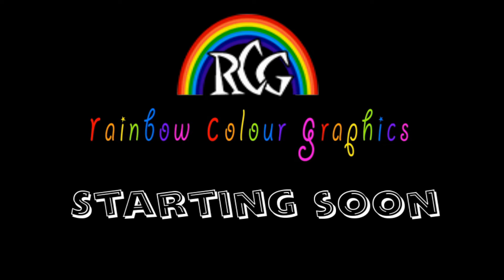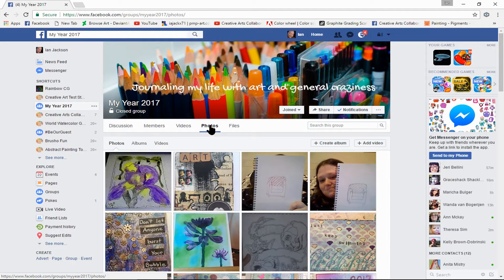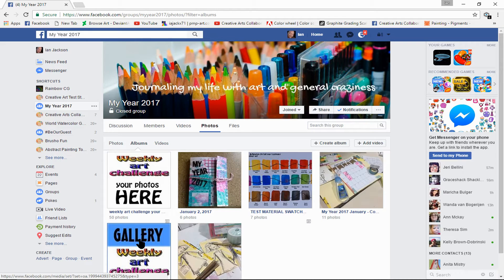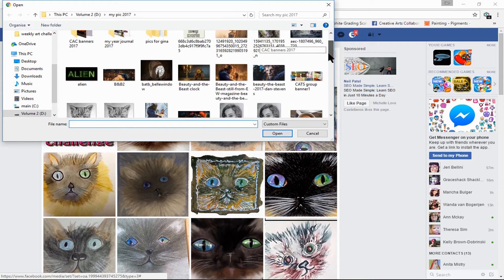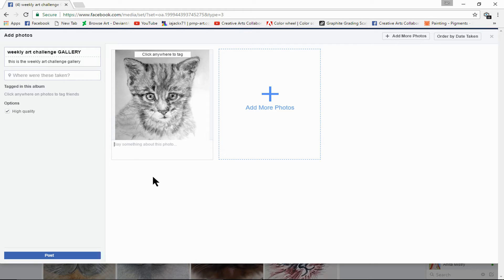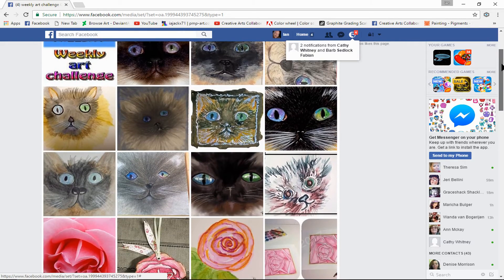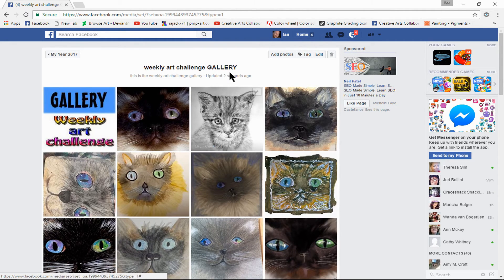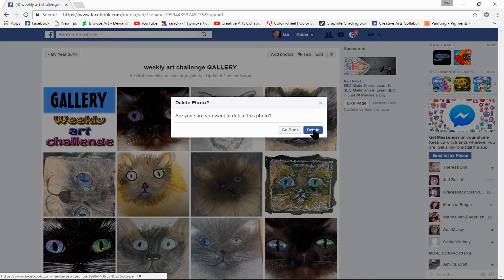add photos to a facebook group album (NOT FOR UNDER 13S)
this is a video to show how to add a photo to a album in facebook groups.

infovid. done for the myyear2017 facebook group
LEGAL INFO